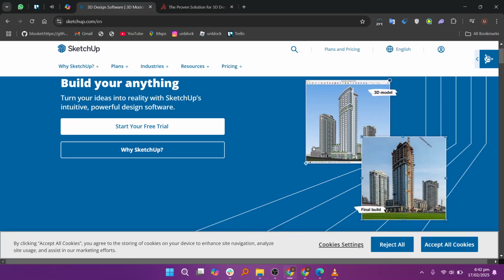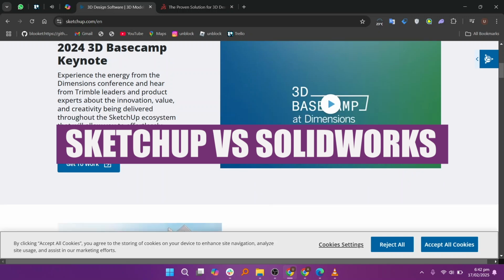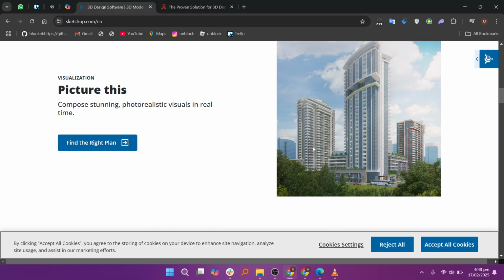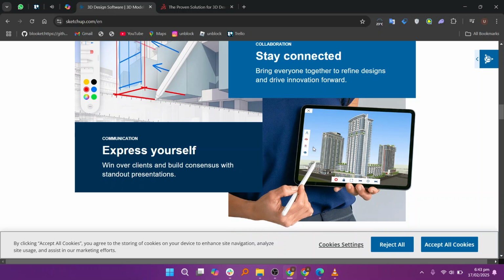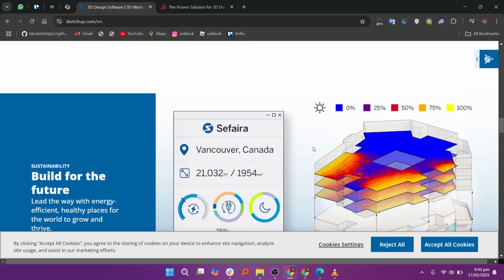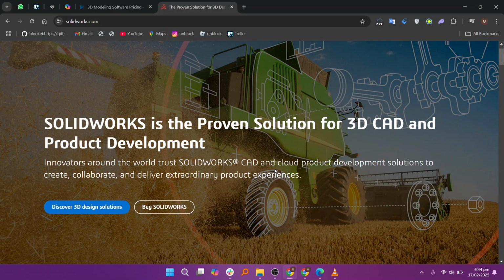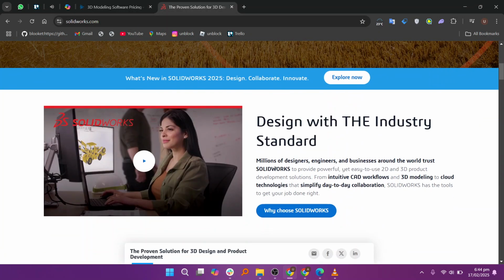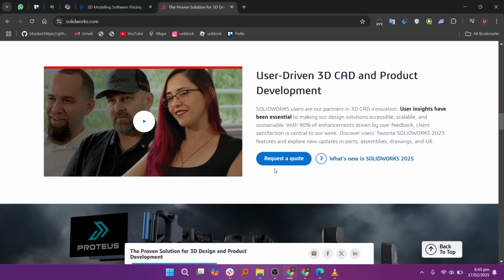New! Sketchup Vs Solidworks: Best Home Design Tool 2025?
In the realm of 3D modeling software, Sketchup and Solidworks stand as titans, each offering a unique set of tools and features. Whether you're a seasoned professional or a budding enthusiast, understanding the nuances of these platforms is key to making an informed decision about which one best suits your creative endeavors.